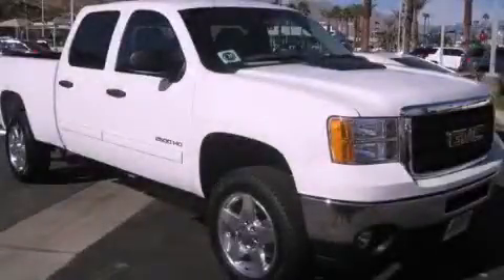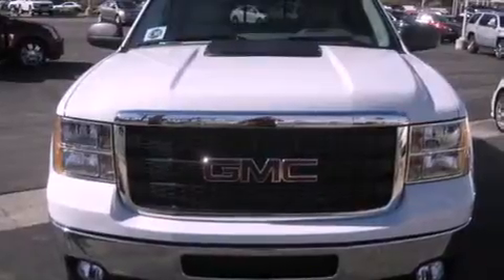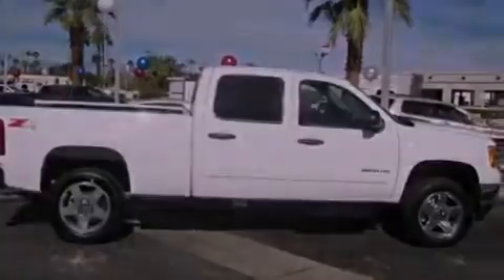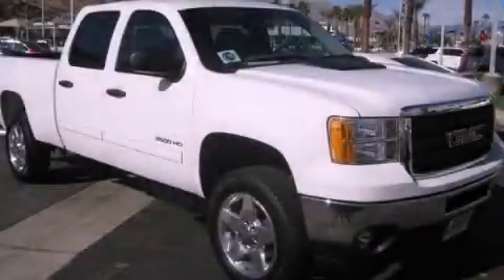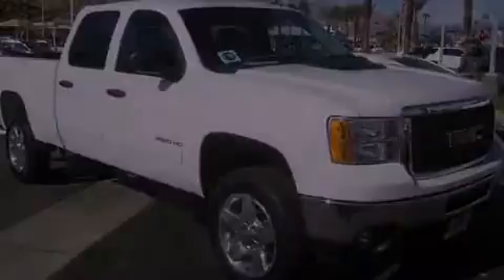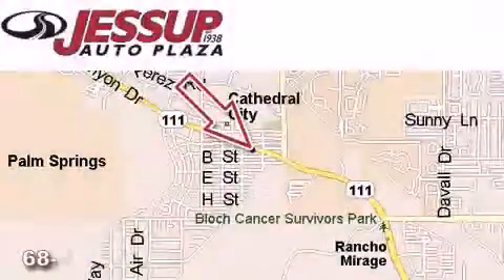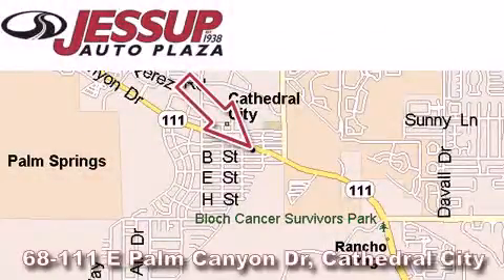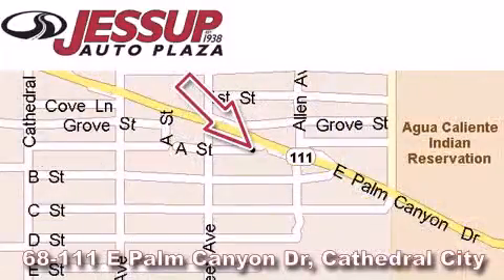2012 GMC Sierra 2500HD Indio CA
Year : 2012

 Make : GMC

 Model : Sierra 2500HD

 Engine : DURAMAX 6.6L TURBO DIESEL V8 B20-DIESEL COMPATIBLE

 Trans . : Automatic

 Exterior : White

 Interior : Other

 68-111 E Palm Canyon Drive

 2012 GMC Sierra 2500HD Cathedral City CA